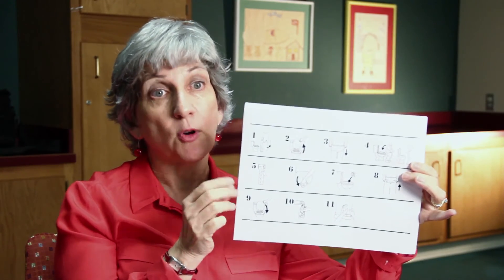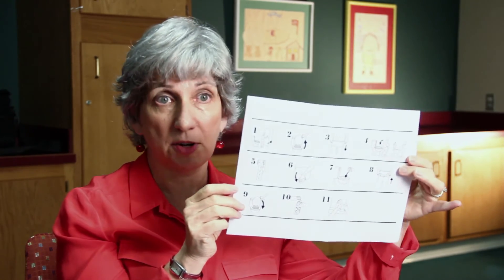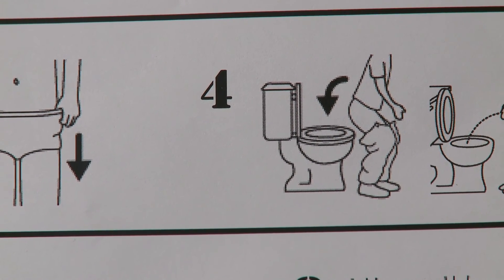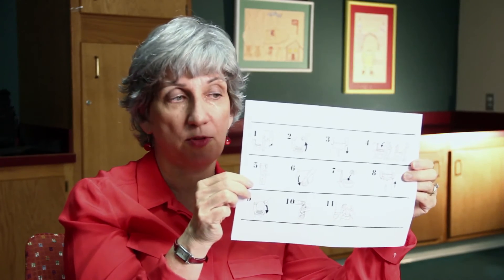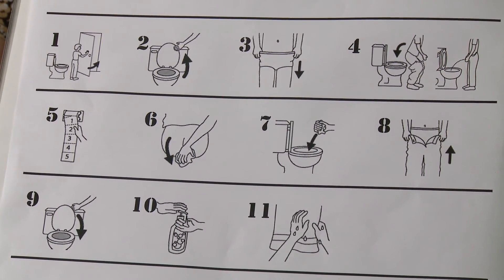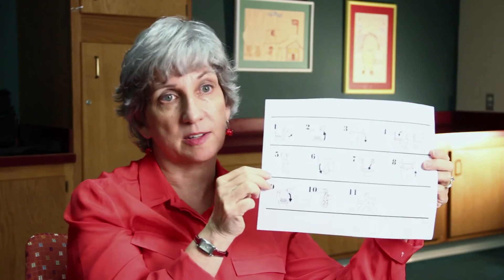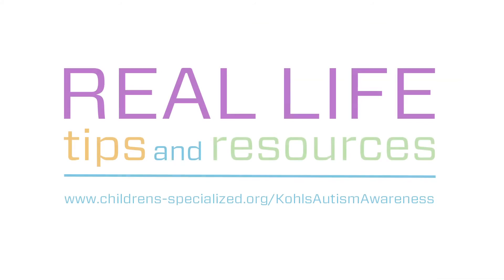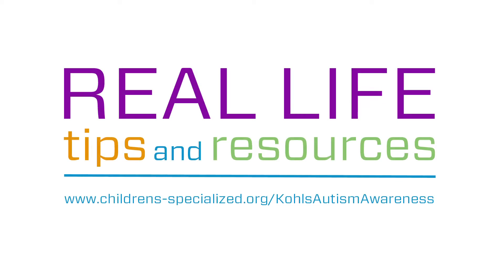Tips to Help with Toileting Skills - Real Life Tips for Kids With Autism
Toileting skills can be challenging for children with autism.  Learn practical strategies to assist with toileting processes for people with autism, from Jill Harris, Ph.D. the coordinator of autism services at Children's Specialized Hospital.

Children's Specialized Hospital, the largest pediatric rehabilitation hospital in the country, treats children affected by brain injury, spinal cord injury, premature birth, autism, developmental delays, and life-changing illnesses at twelve sites throughout New Jersey.  Services include outpatient therapies, physician specialty services, acute rehabilitation, medical day care and long-term care through its sites in Bayonne, Clifton, Egg Harbor Township, Mountainside, Toms River, Fanwood, Hamilton, New Brunswick, Newark and Roselle Park as well as outreach programs in many communities.  Children's Specialized Hospital Foundation supports the programs and services of the hospital.  The Foundation is ranked among the top six pediatric hospital foundations in the country.